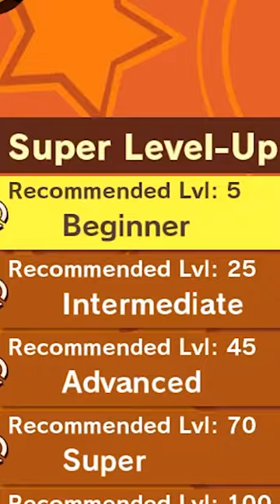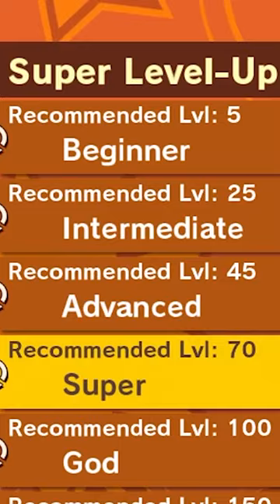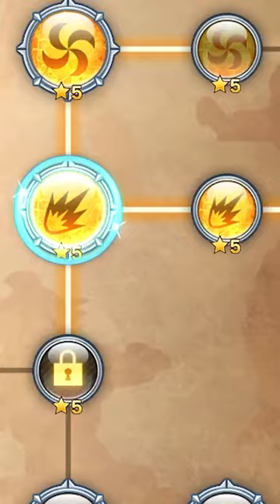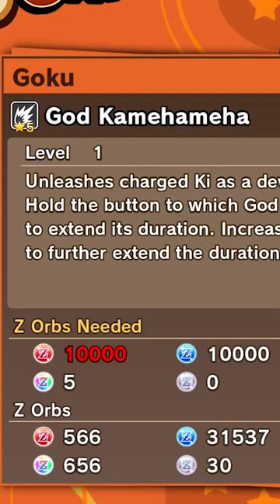The FASTEST Way to beat Whis In DBZ Kakarot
How to beat Whis in Dragon Ball Z Kakarot

Other Dragon Ball Z Kakarot Youtubers